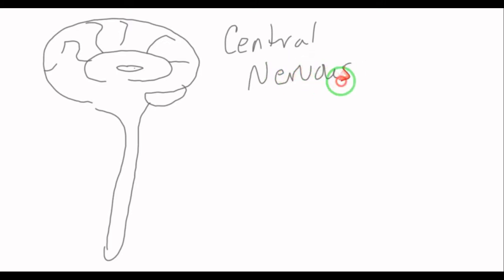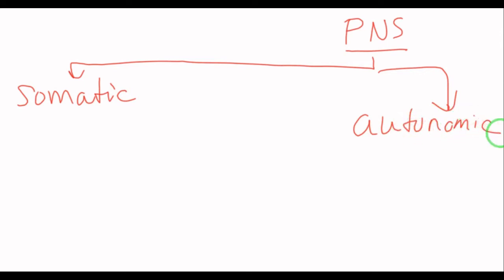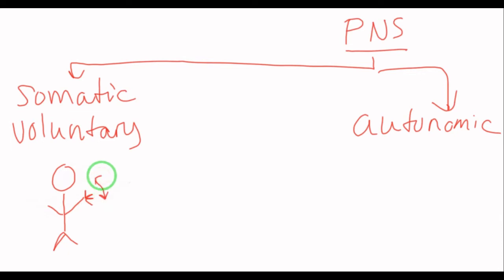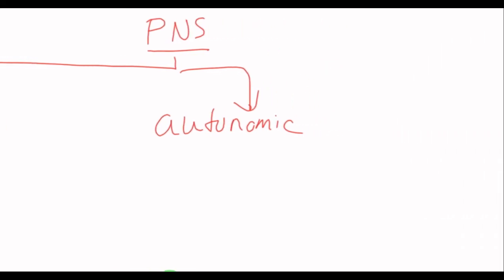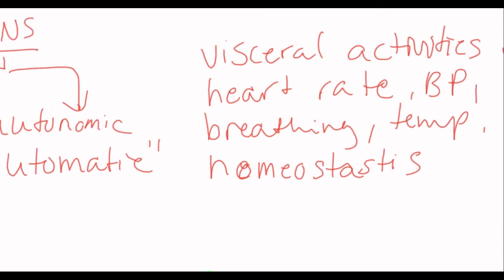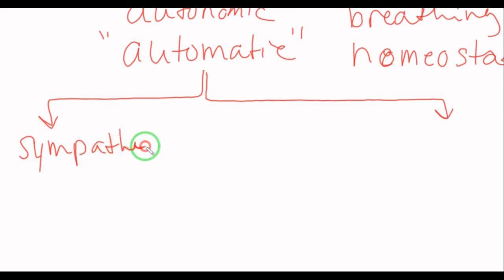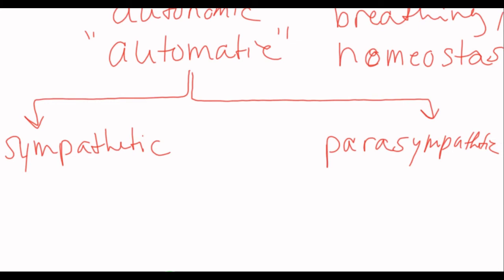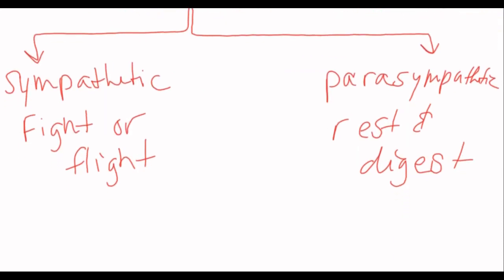Sympathetic vs Parasympathetic - Part 1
The parasympathetic nervous system and the sympathetic nervous system.